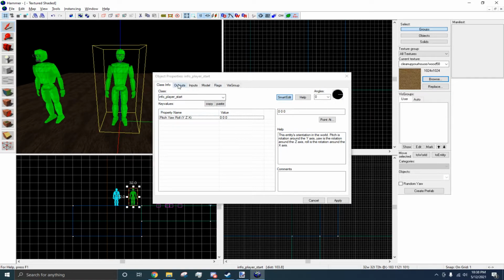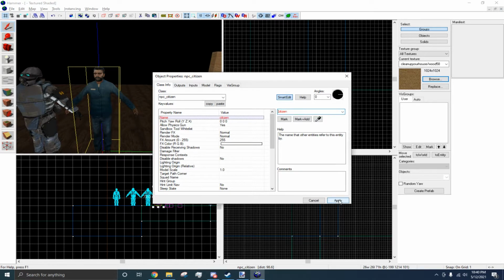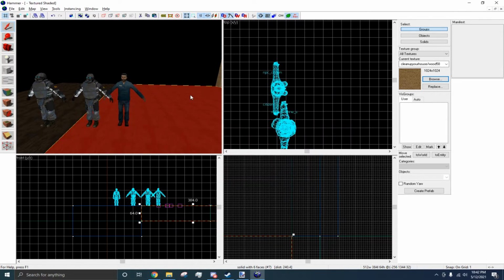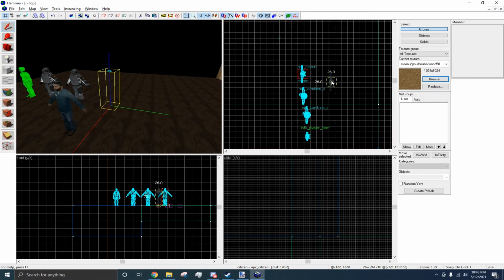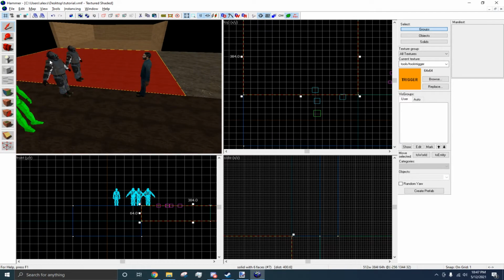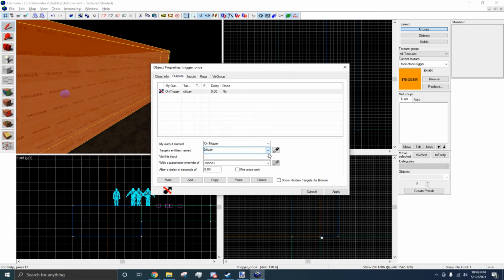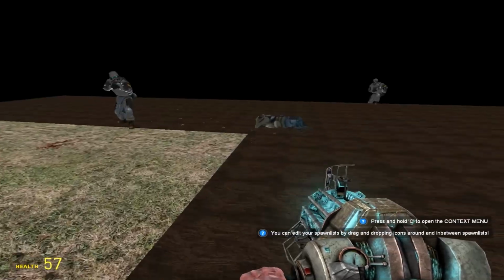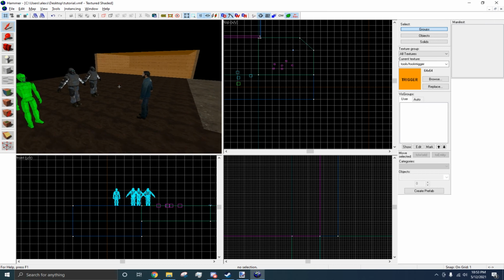Hammer Tutorial #2, "Basic Entities and triggers"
In this tutorial I show you the basics of entities and triggers. I also show a variety of tricks along the way.